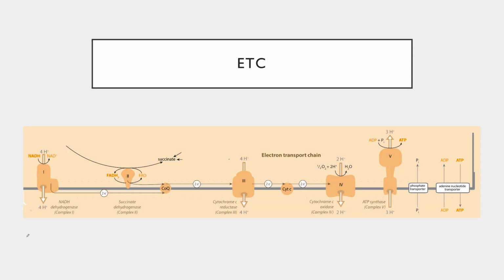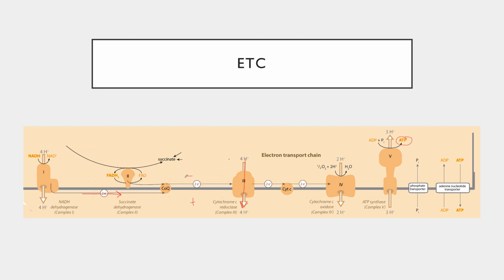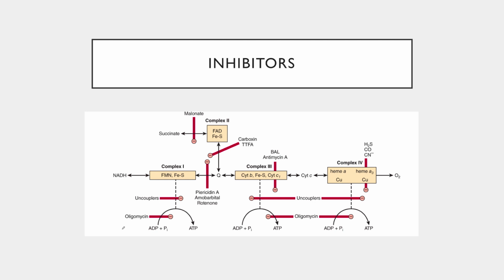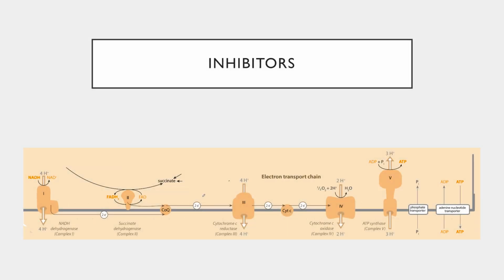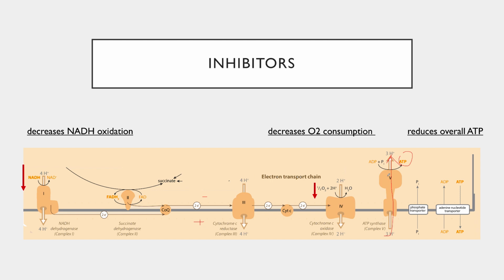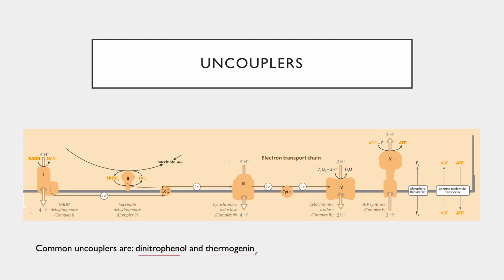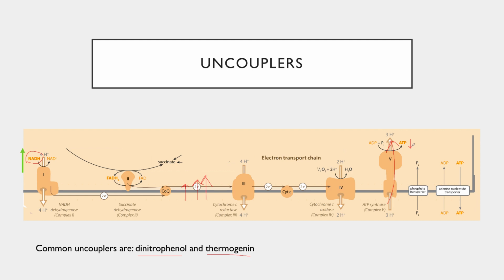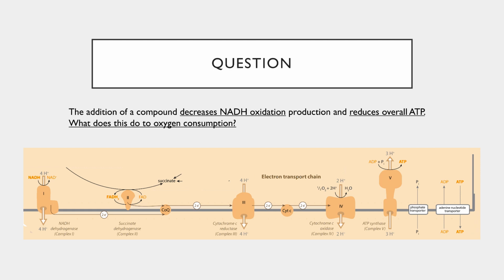CHEM 1005 - 3.3 Inhibitors and Uncouplers